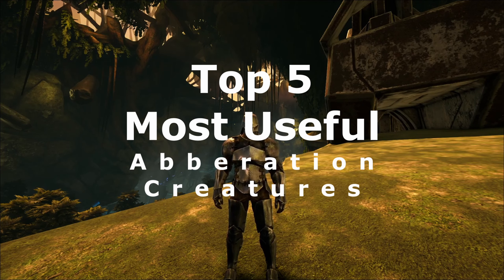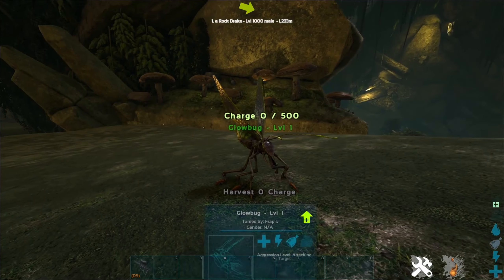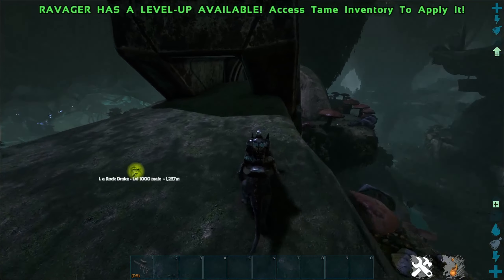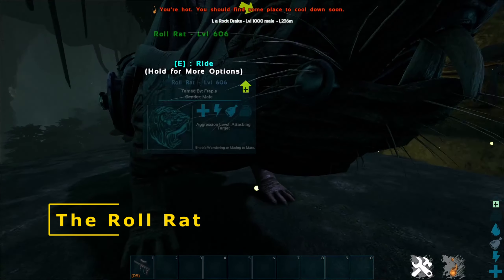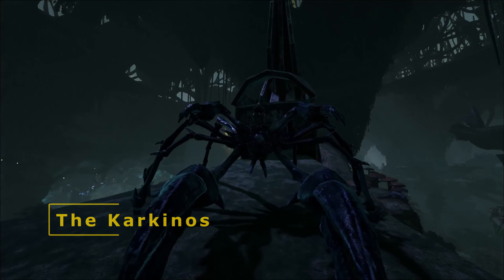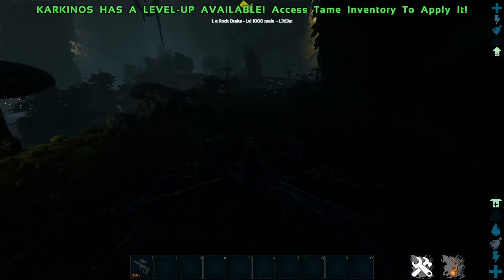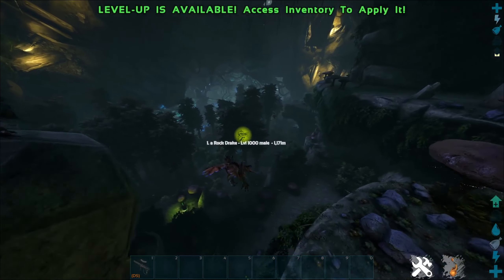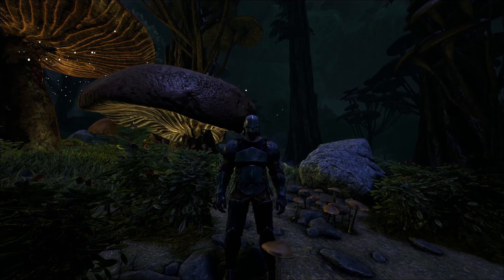What Are The Best Aberration Creatures? And Why!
Ever Wondered What You Need To Tame Or Use? Here Are 5 Creatures You NEED In Aberration. But Are They Even Good For You? Watch The Video To Find Out!
Music
Give A Little-Legrand
Thank You-HartzMann